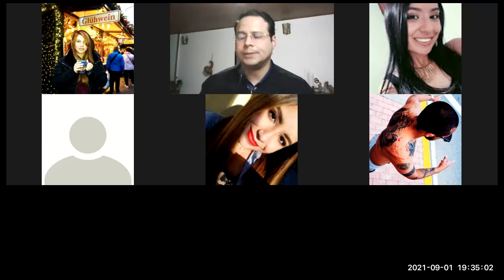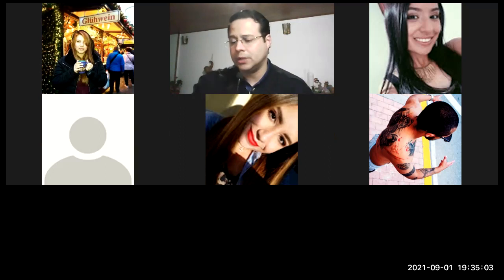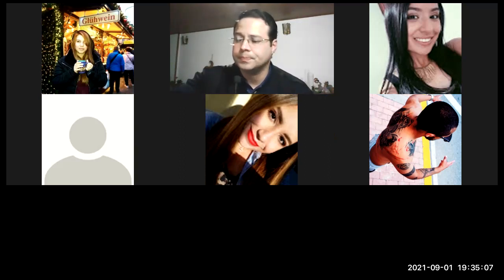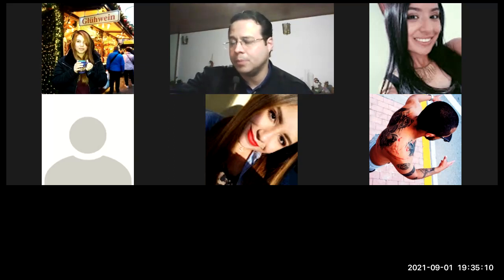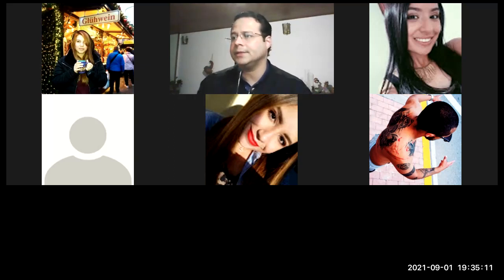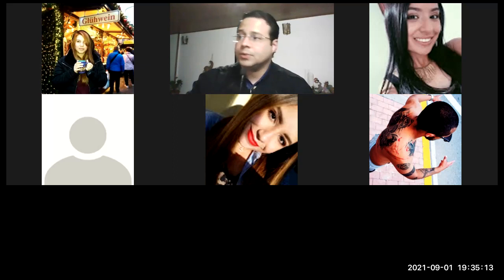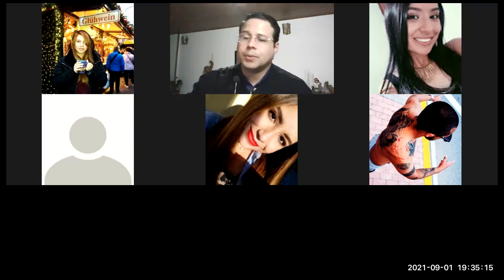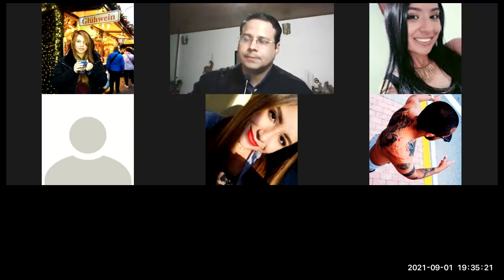20210901 TallerDeRadio IISemIntPM P1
Colegio Superior de Telecomunicaciones 2021.

Clase de Taller de Radio, II Sem. Intensivo PM del 1 de septiembre de 2021 (Parte 1)